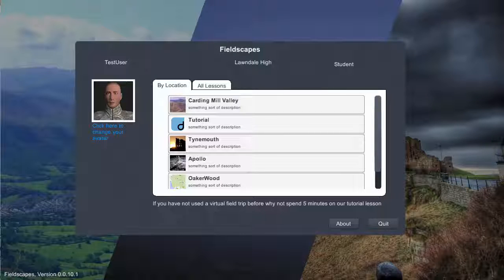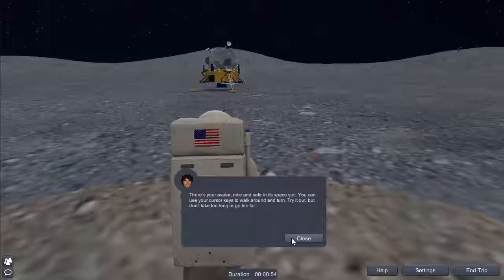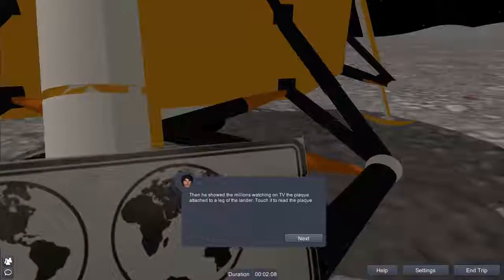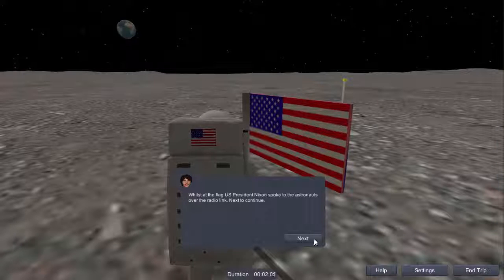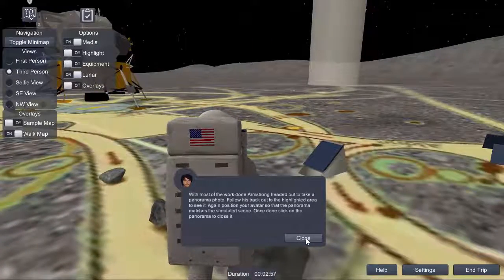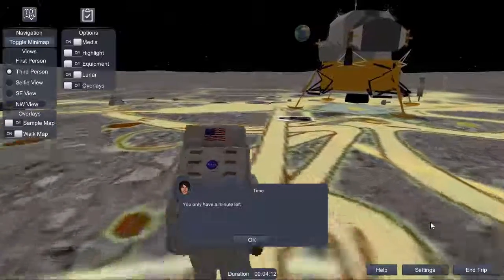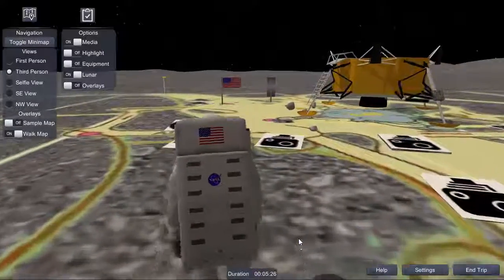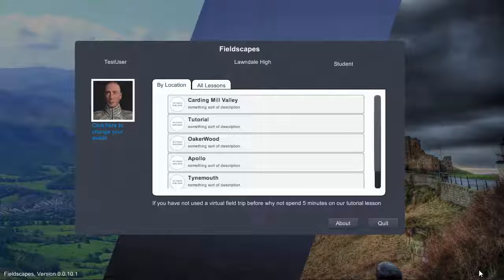Fieldscapes: Apollo Educate (work in progress)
This shows an example Fieldscapes exercise. It is very much a work in progress (both the exercise and the editor/player) but it begins to give you some idea of what accessing and playing a virtual fieldtrip using Fieldscapes may be like. We'll also post up other Apollo exercises which show how using the same location and assets very different educational experiences can be created using the programming free editor. And of course all this will be accessible from VR headsets as well as from 2D displays! For more information on Fieldscapes visit fieldscapevr.com or daden.co.uk.